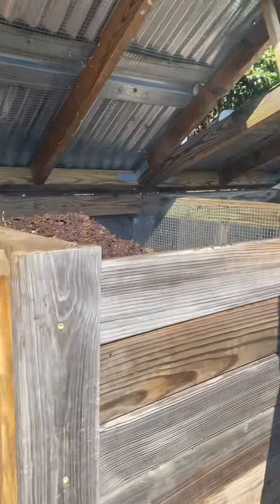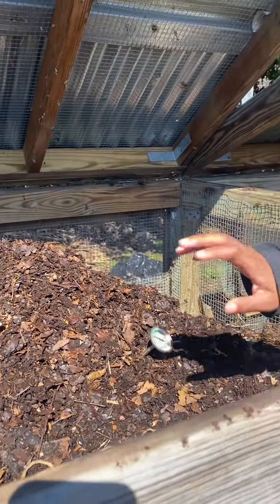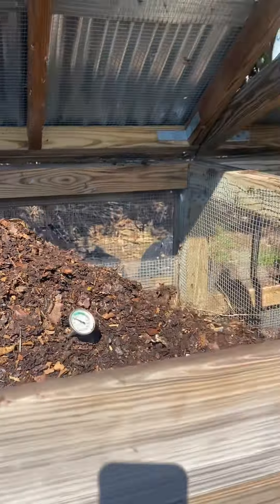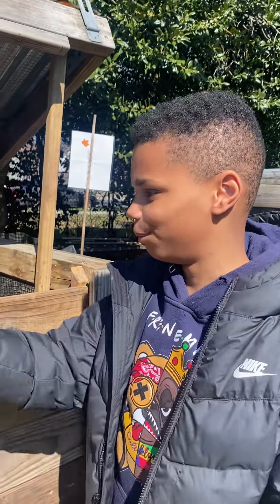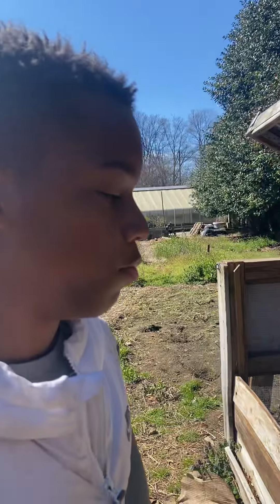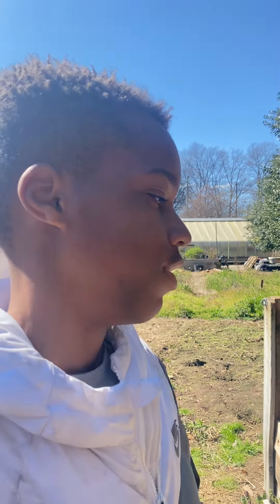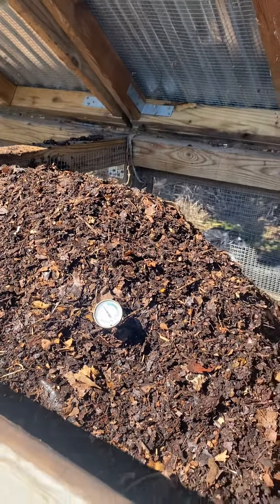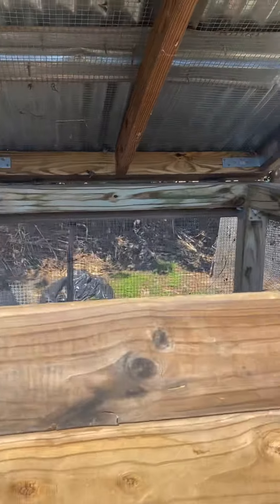Environmental Community Service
Two outstanding middle school students explain the activity that takes place in the standard Compost Knox 3-bin system.  They got a chance to prep green and brown materials, turn compost bins and top dress neighborhood trees with the finished soil amendment.

Major congratulations to both Ryan and Riley Butler for completing 24 hours of environmental community service with SiStained8.